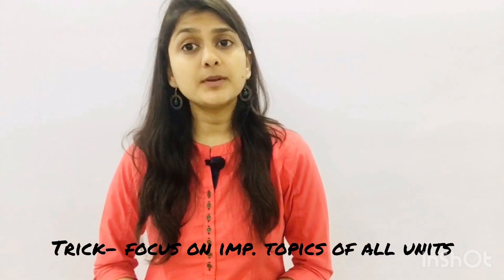How to clear CSIR NET LIFESCIENCES in First Attempt without Coaching II My Experience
Hello students ,

Here are few links that will help you boost your preparation -

I will upload regular video regarding CSIR NET Life science.

I have cleared CSIR net with AIR 98